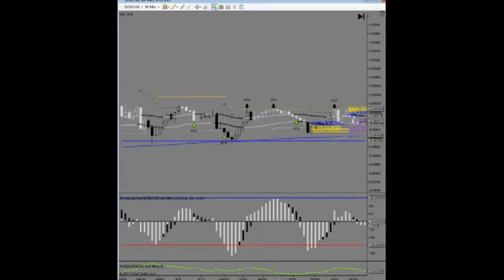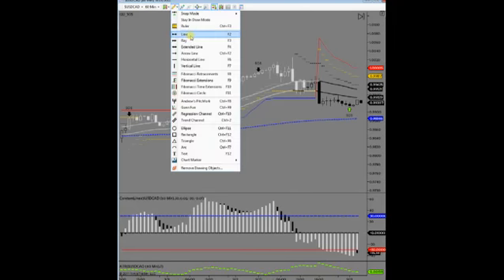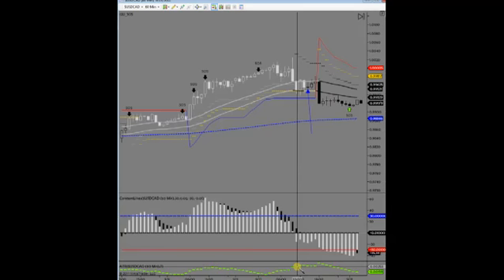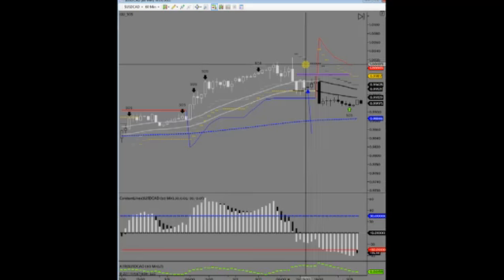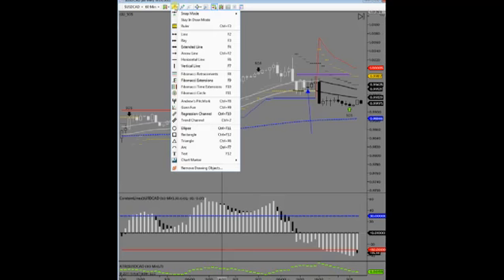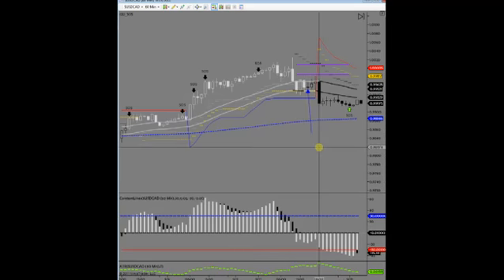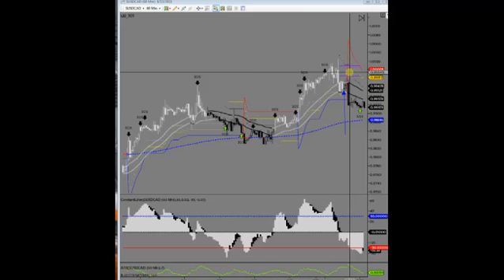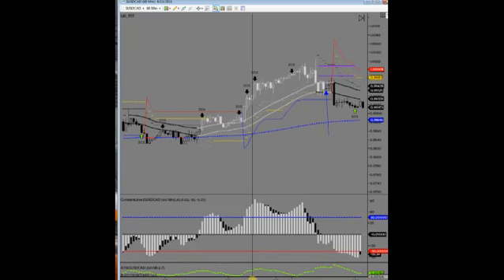System Trade No.2 - Post Trade Review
When trading Mechanical Trading Systems such as the particular Trend Following System I am trading here, it is imperative to the success of the System that every qualified signal be taken to ensure the statistical probabilities of the System are correctly and objectively represented by the execution guidelines SET in place by my Rules Of Engagement (ROE). The only way I can improve the consistency of my Trend Following System is to Execute a Trade at every qualified Signal.